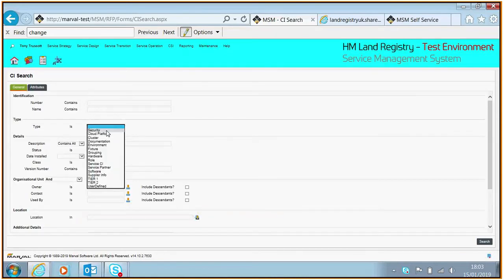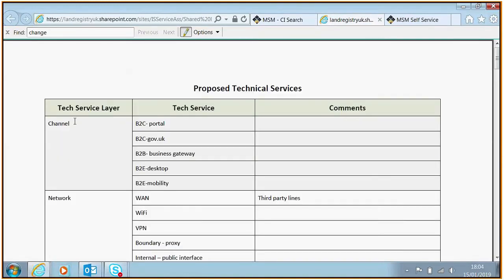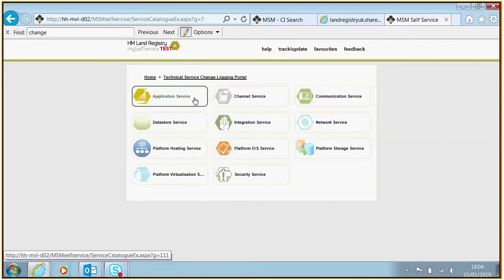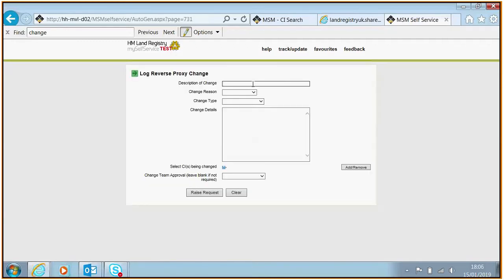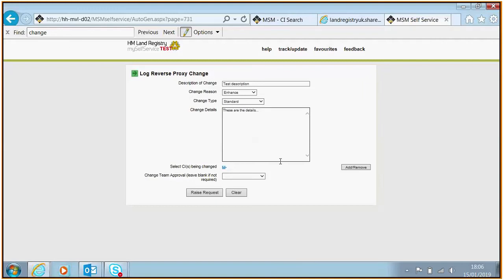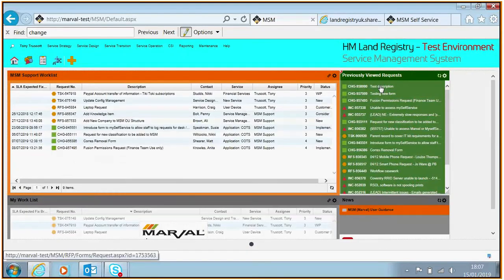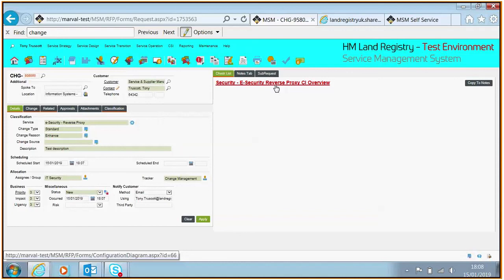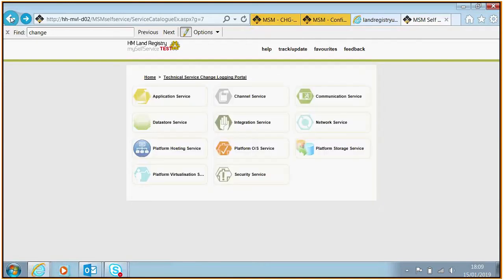Config Tech View Change Logging